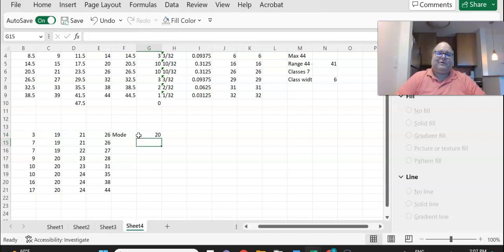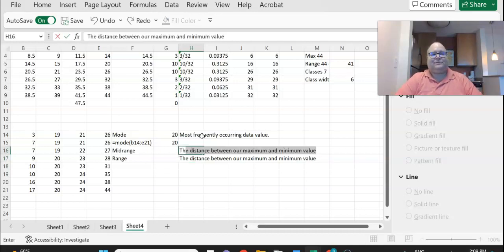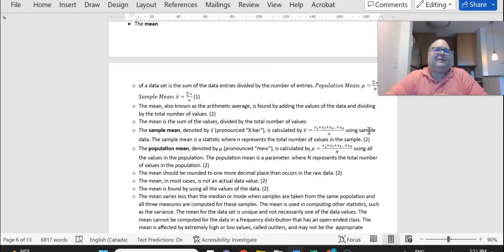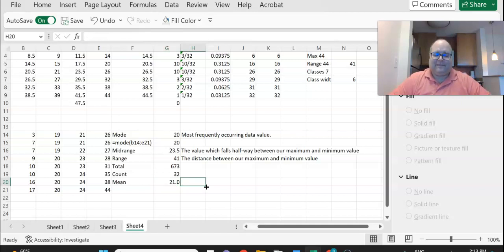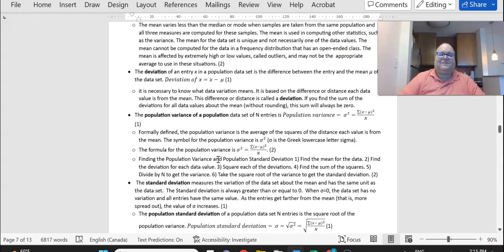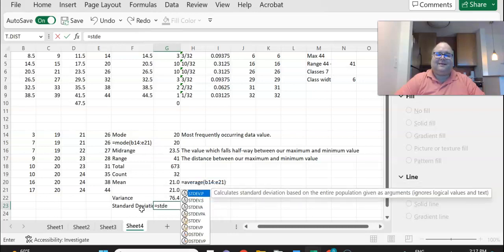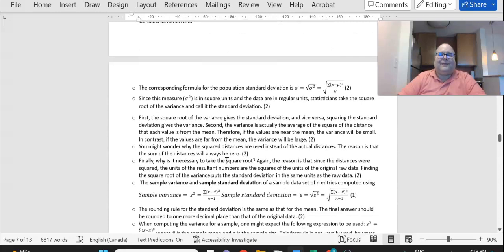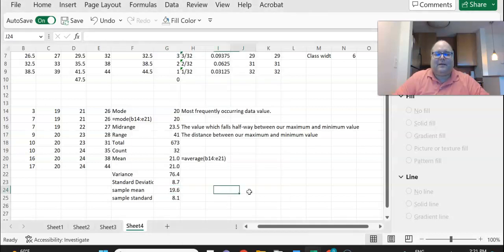6 midrange mode mean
Describing the midrange, range, mode, mean, and standard deviation of a set of data.